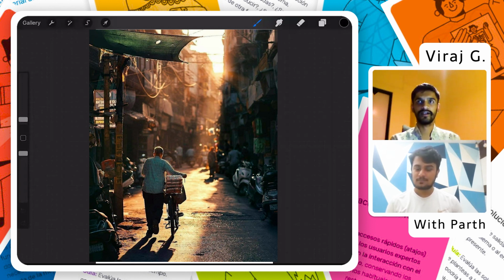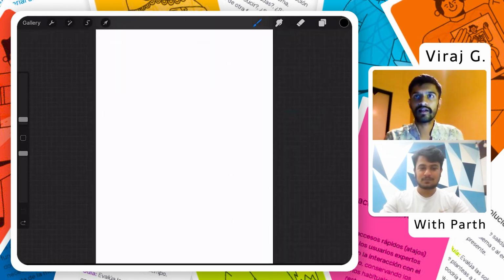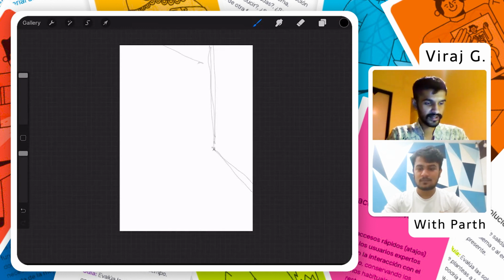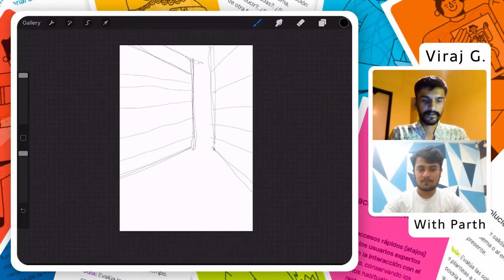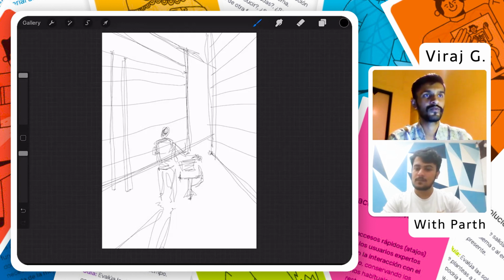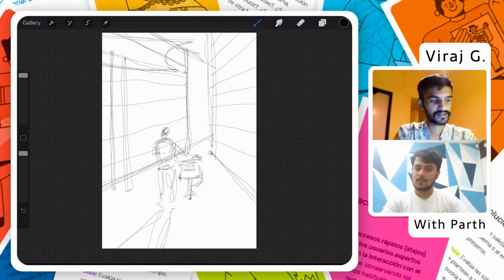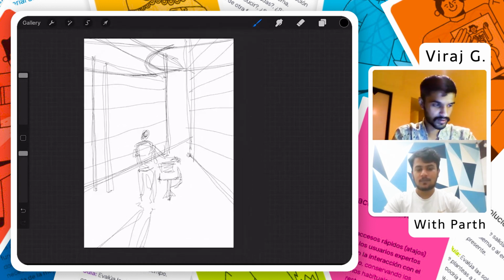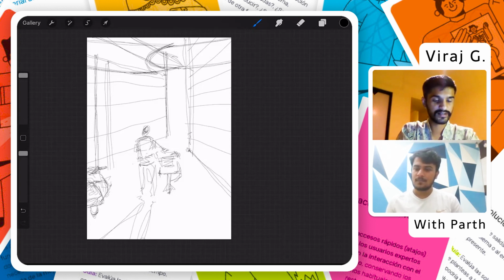Art Illustration | Sunrise Market Scene| Viraj Gapchoop | Part 1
Sunrise Market Scene

This is an Original art work by Viraj Gapchoop who also is an architect, photographer & Indian based artist who is fond of conceptual art & Illustration.

In this Video you will learn about basics of how to hoose and create a art from basics and start with rough sketching while hearing to conversation with Viraj Gapchoop and his wonderful stories & tips.